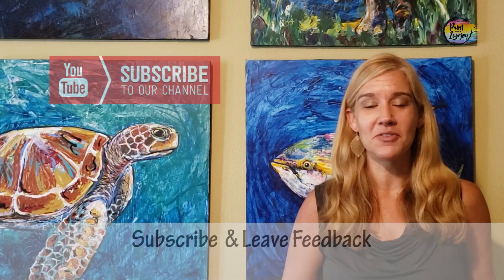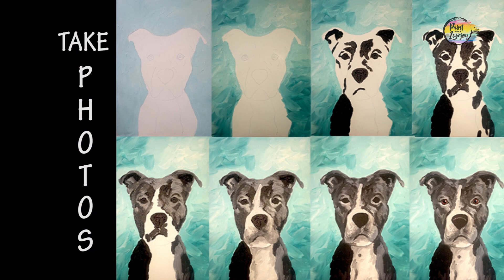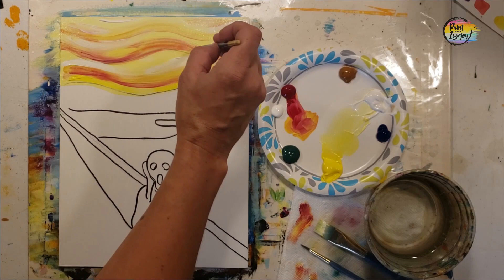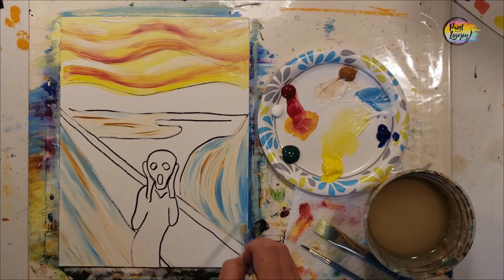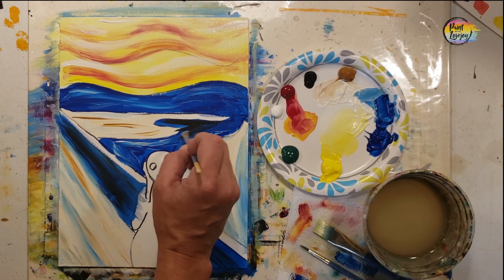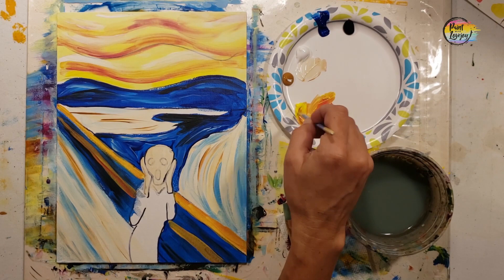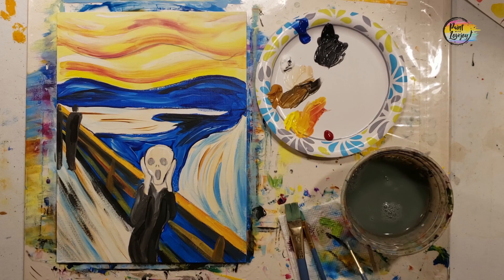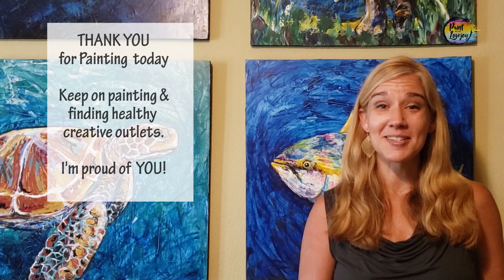The Scream - Perfect for Beginner painters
Painting for Beginner  painter: The Scream

 White  - Red -  Black  - Yellow - Purple - Blue - Orange

Traceable
Purchase individually:

or
Art Hack - Make your own graphite transfer

Mail: Lovejoy Creations
3555 Rosecrans St
ste 114-102